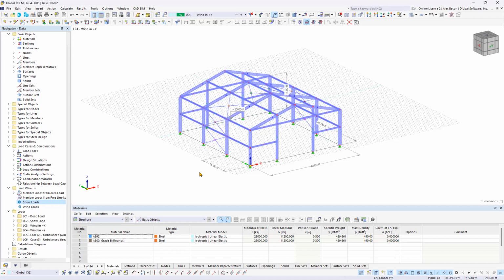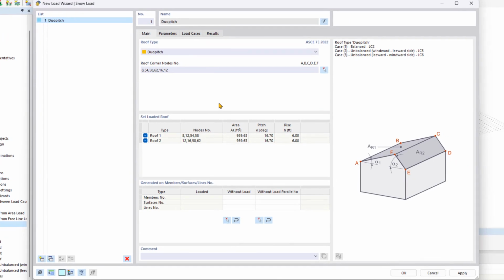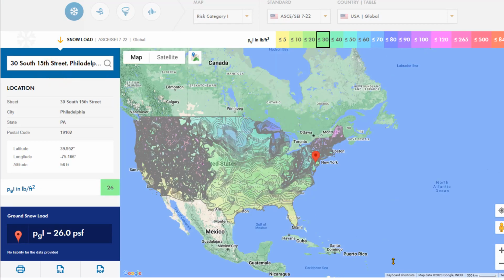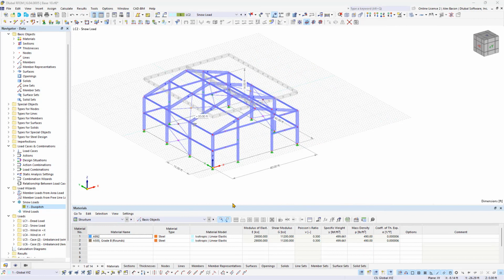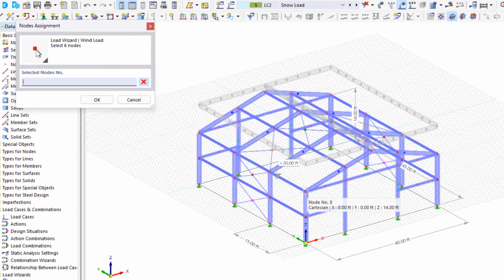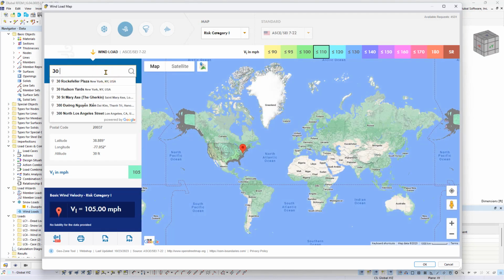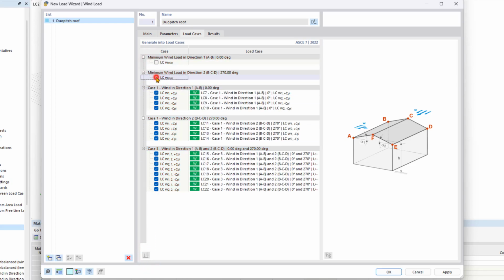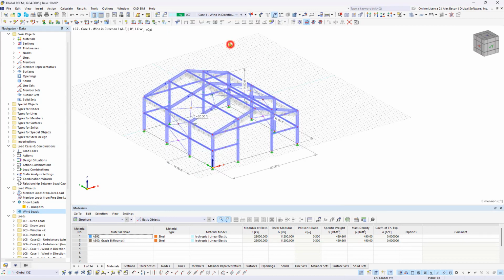[EN] RFEM 6 tutoriál pro začátečníky | 013 Zatížení | Generátory zatížení | Zatížení sněhem | Zat...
V tomto videu se podíváme na další generátory zatížení, kterými lze generovat zatížení sněhem a větrem.

Obsah:

00:11 Zatížení sněhem
03:25 Zatížení větrem